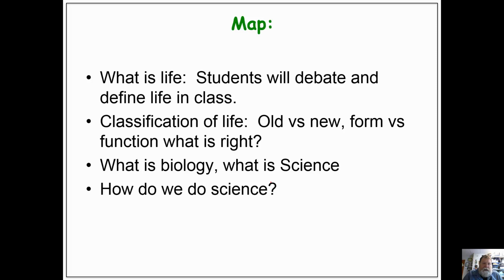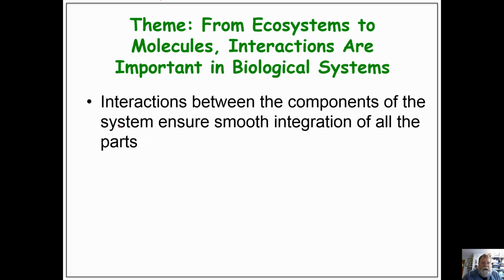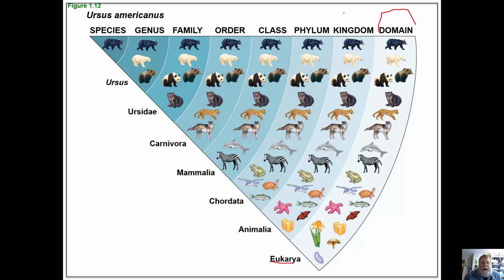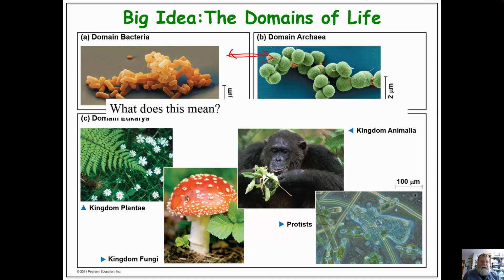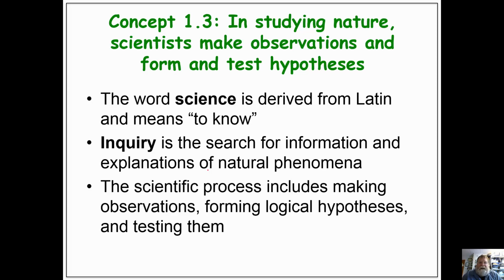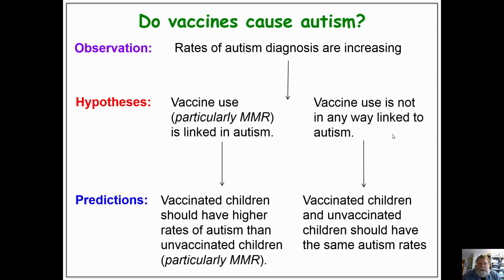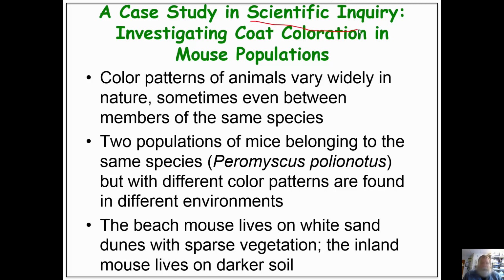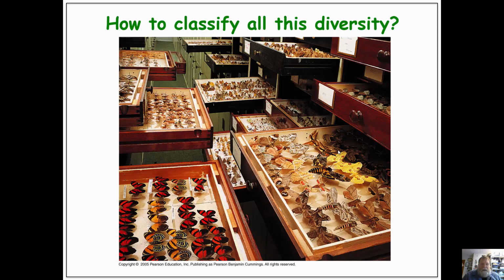Introduction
Intro to organismal biology lecture (10 min wrap up)